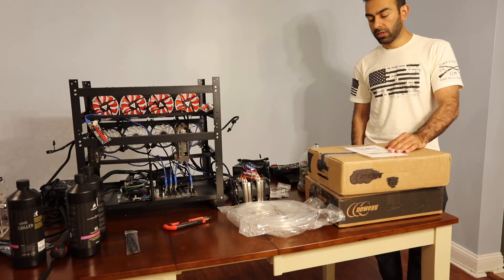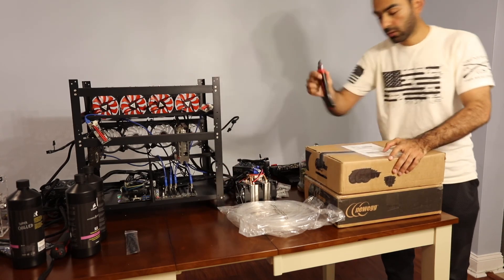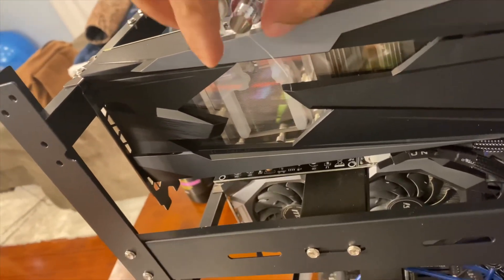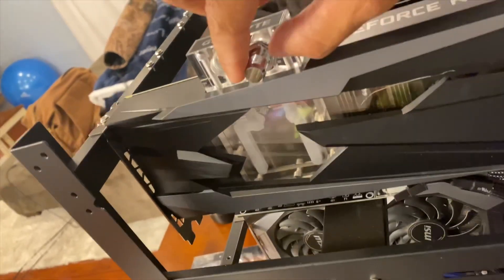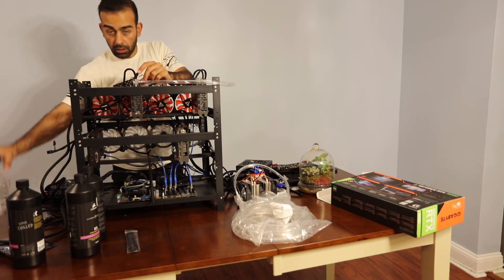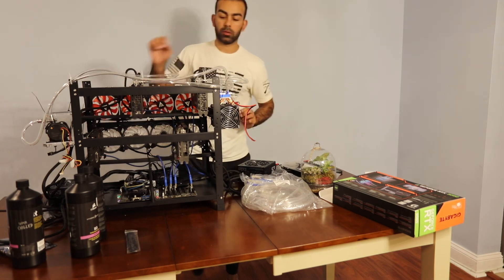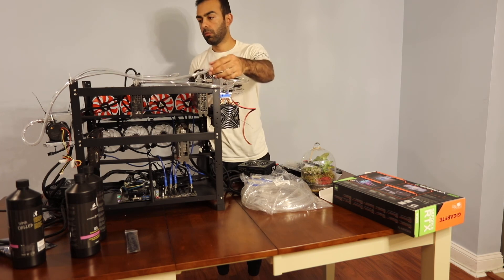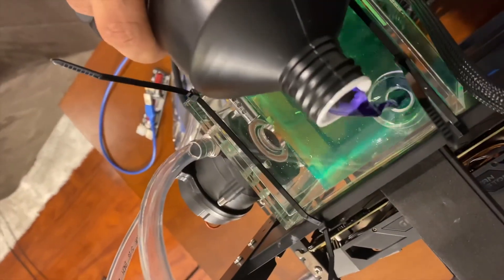Ultimate Water Cooled Mining Rig! Build Your Own Water Cooled Mining Rig!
Build most efficient and cost effective water cooled mining rig. The GPUs used in this rig are all Gigabyte WaterForce. Following are the components I used in this simple water cooling system.